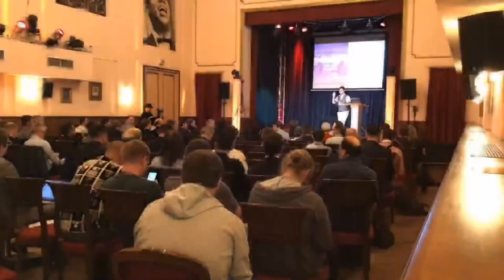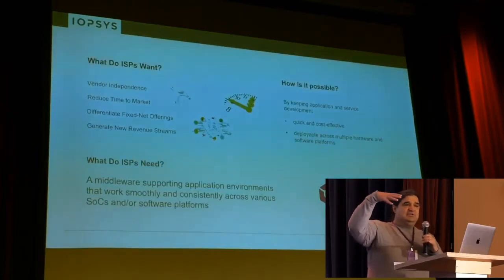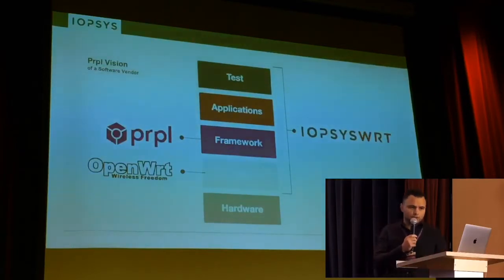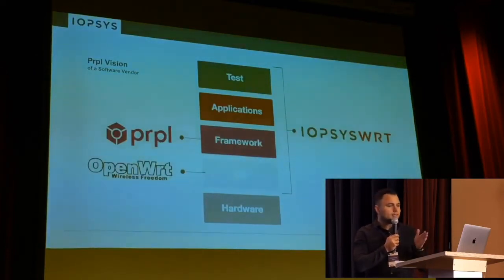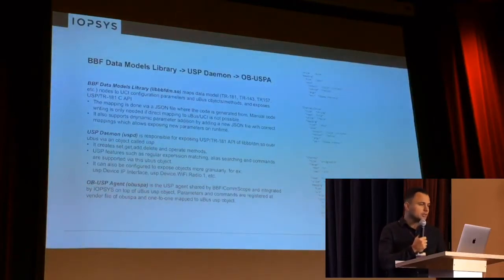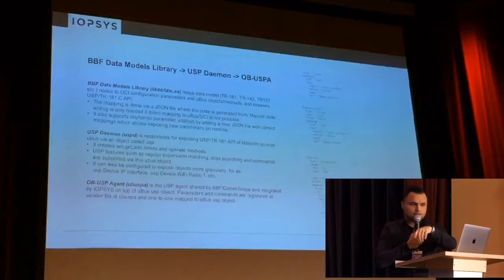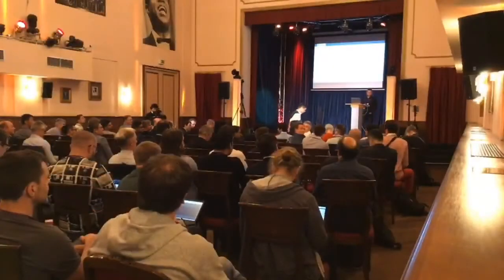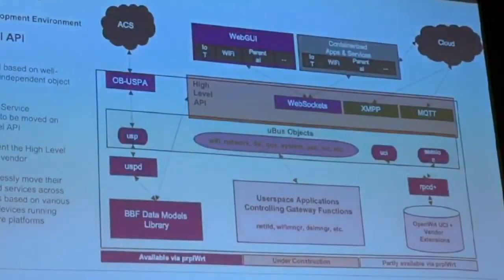prpl Summit 2019 - 3. High-Level API and User Services Platform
Speaker: Sukru Senli, iopsys software solutions
Introduction: Evgueni Tzvetanov, Verizon